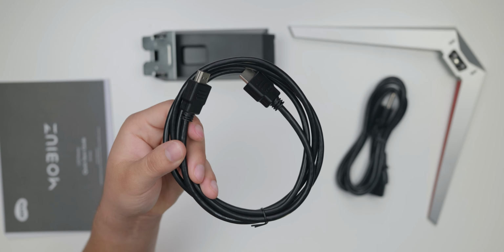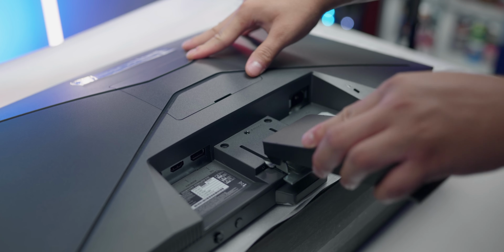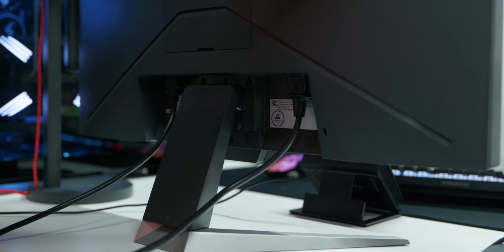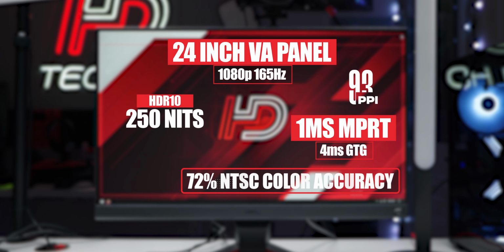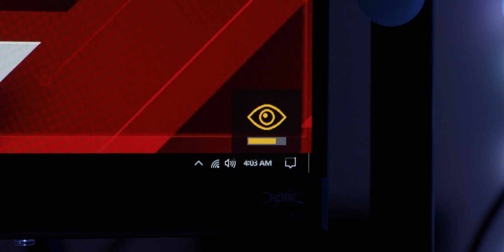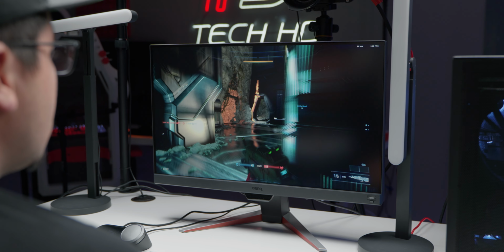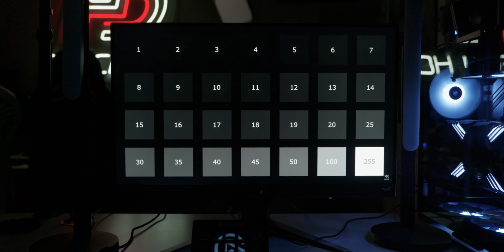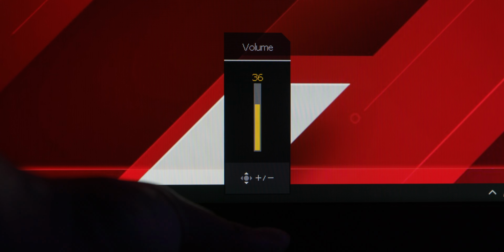The Most Affordable BenQ MOBIUZ Gaming Monitor! - EX240N Review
The BenQ MOBIUZ EX240N Gaming Monitor is the most affordable option but still offers good specs. A 24-inch 1080p VA Display with 165Hz, 1-4ms Response TIme, and
much more!

⌚ TIMELINE ⌚

0⃣ Intro: 00:00

1⃣ Unboxing (What you Get): 00:31

2⃣ Ports & Setup:  00:41

3⃣ :Specs: 01:31

4⃣ Video Quality (HDRi, Refresh Rate, Ms, etc): 01:59

5⃣ Audio: 03:22

- Gaming Audio: 03:39
- Cinema Audio: 04:10
- Pop/Live Audio: 04:41

6⃣ My Overall Thoughts: 05:11

7⃣ Outro: 06:04

💻 SOCIAL MEDIA 💻

🎬 Have a TikTok?

📜 TAGS USED 📜